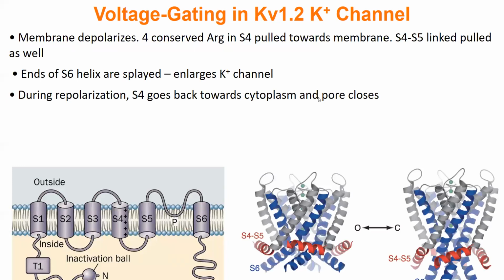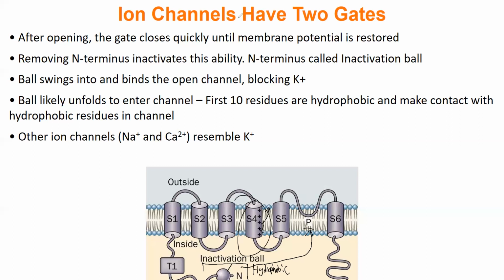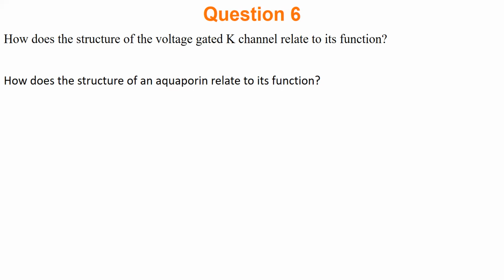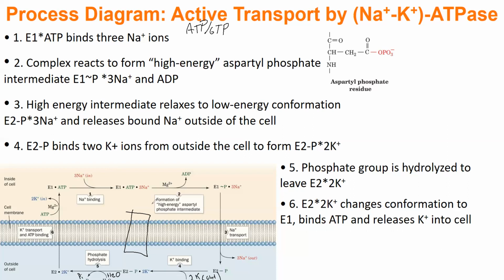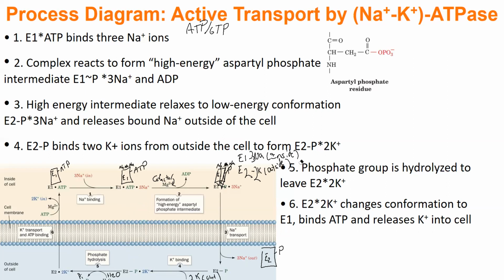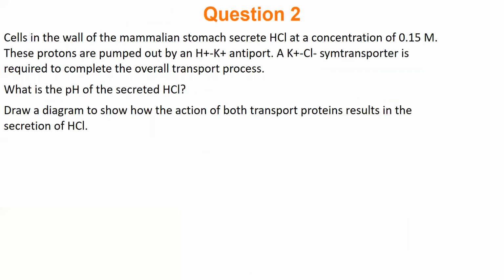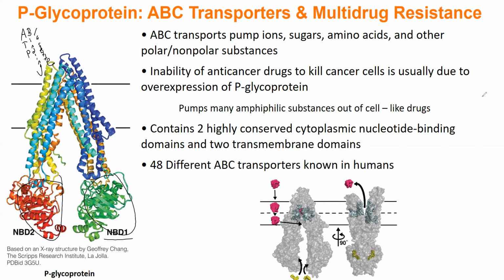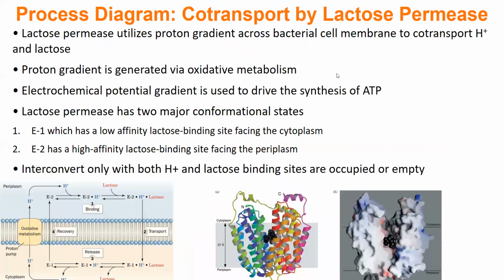BC 4-14 Lecture